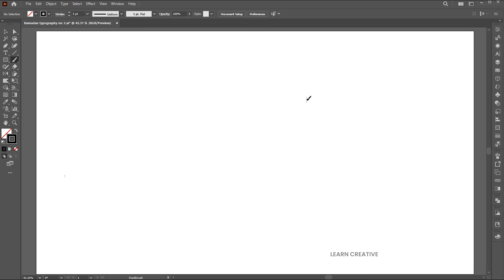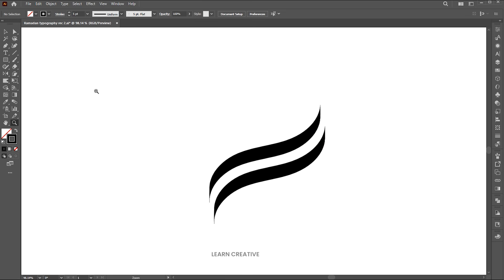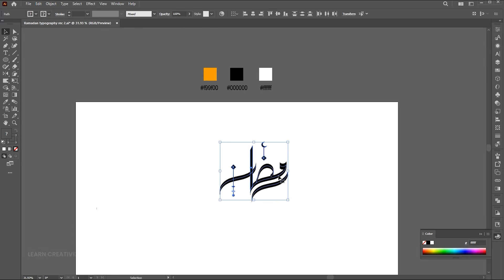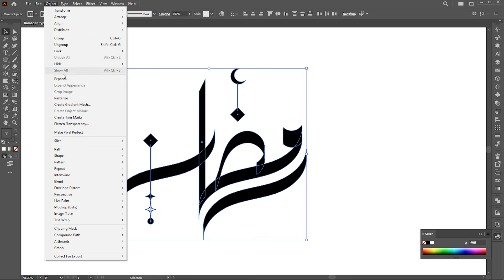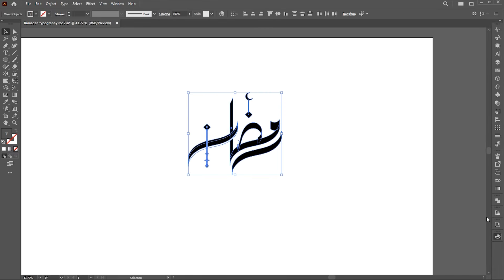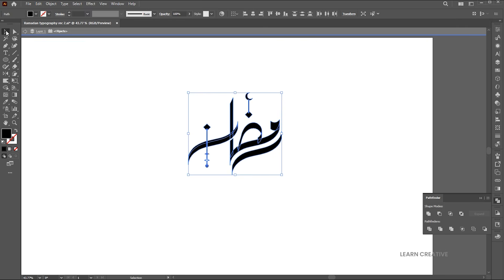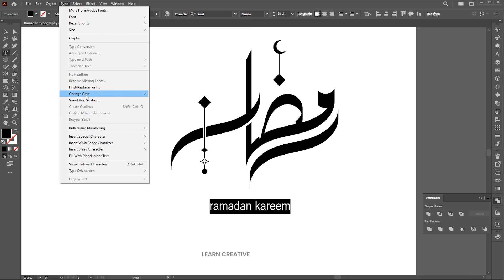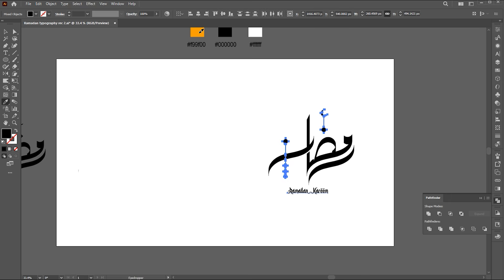Arabic Calligraphy in Adobe Illustrator I Ramadan Arabic Calligraphy | Complete Process 2025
Hi everyone,

In this tutorial, i will teach you Arabic Calligraphy in Adobe Illustrator I Ramadan Arabic Calligraphy | Complete Process 2025 | Learn Creative.

Keep learning..!

Learn Creative